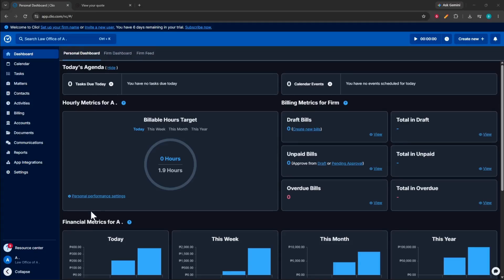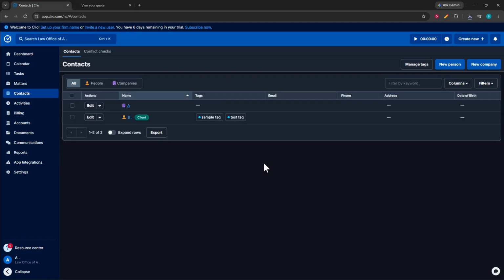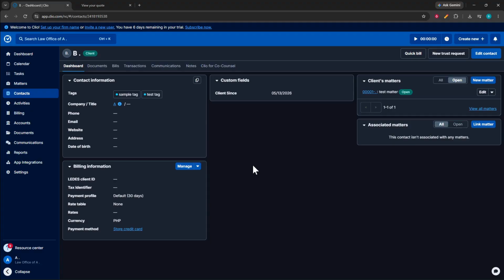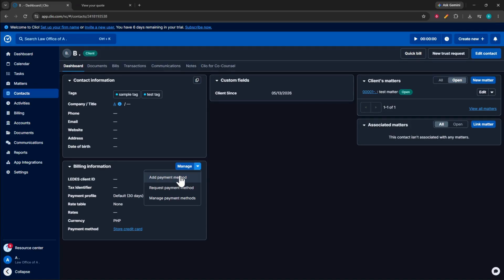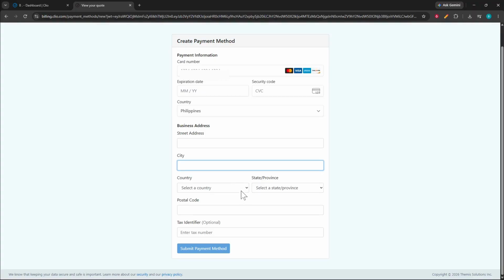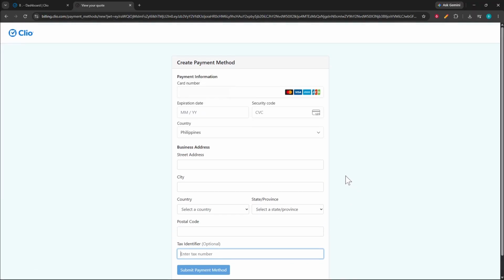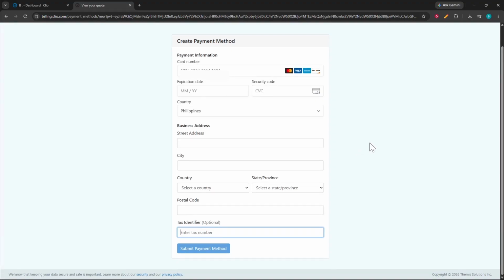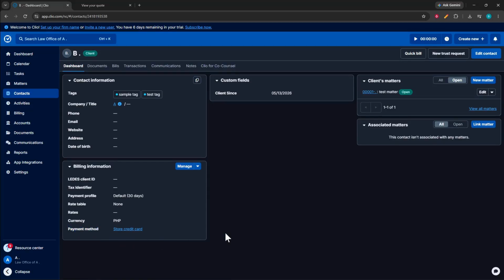How to Add a Payment Method for a Client in Clio Manage [2026 Easy Tutorial]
In today's video, I'll show you how to add a payment method for a client in Clio Manage step by step. Whether you're preparing to collect invoice payments or managing a client's billing information, this guide will help you add and manage their payment method.

You'll learn how to access the client's information, locate the available payment or billing options, add the payment method, review the details, and save the changes in Clio Manage.